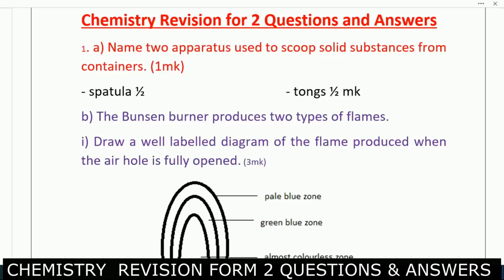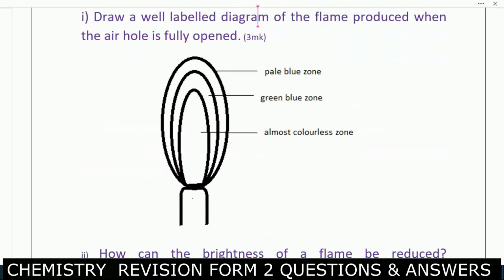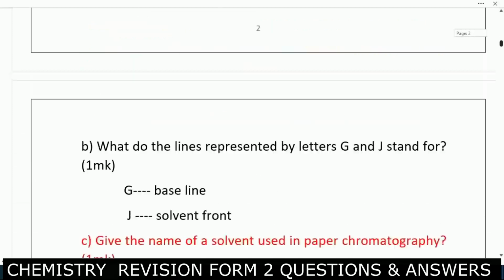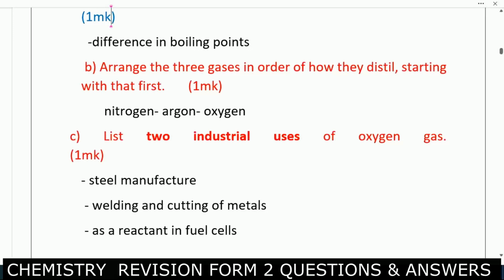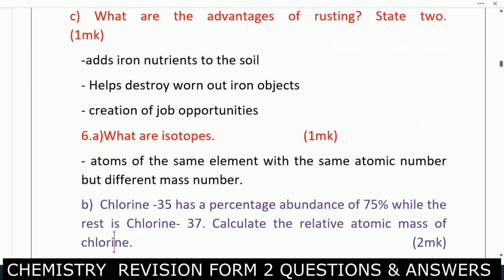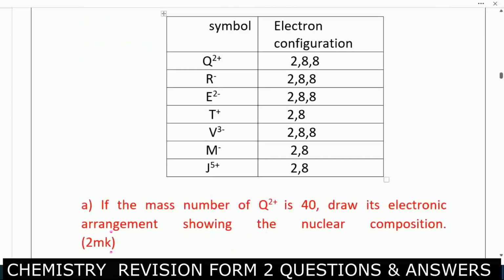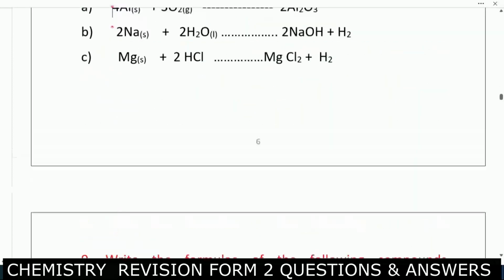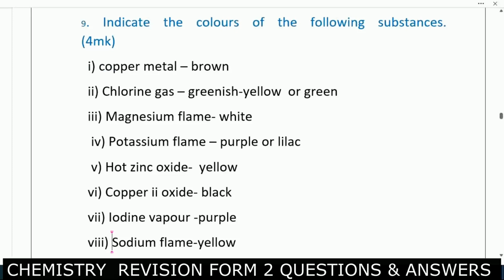Chemistry Revision Exam F 1&2(50 Marks) | Full Paper Exam | Form 1&2 Chem | Revision Chemistry 2024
@swahilidigitalnewstv KCSE revision paper 1 and 2
Chemistry  form 3 revision, Biology questions and answers, biology past papers questions and answers, revision Chemistry revision paper 1 and 2, kcse revision past papers questions and answers,

Chemistry questions and answers, Chemistry form 1 questions and answers,  Chemistry  revision form 2 questions and answers, biology form 3 questions and answers, past papers

Chemistry  revision questions and answers, Chemistry paper 1 and 2 kcse revision, chemistry practical papers, revision Chemistry questions and answers,

Chemistry past papers kcse revision, kcse Chemisry questions and answers, revision chemisry, past papers chemistry revision, kcse form 4 questions and answers,

chemistry kcse paper 1 questions and answers, chemistry kcse paper 2 questions and answers, revision chemistry paper 1 and 2, kcse revision paper 1 and 2,

chemistry revision paper 1 and 2 questions and answers, kcse revision past papers questions and answers, chemistry kcse 2022 revision, chemistry revision questions and answers,